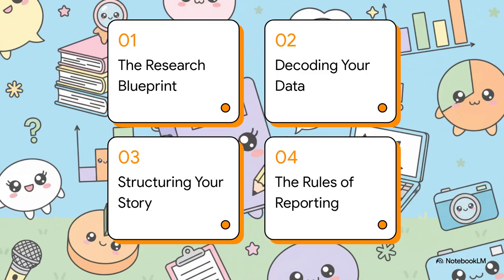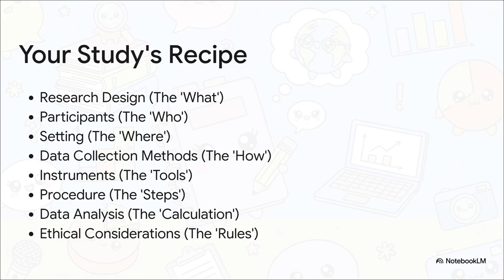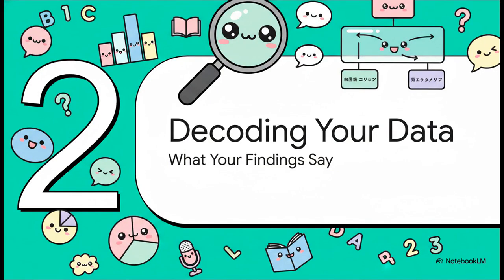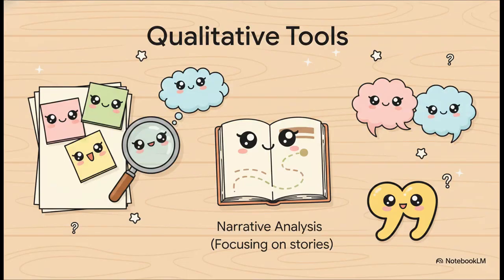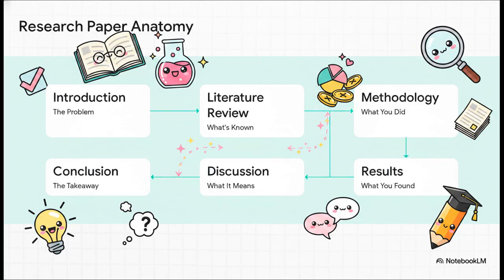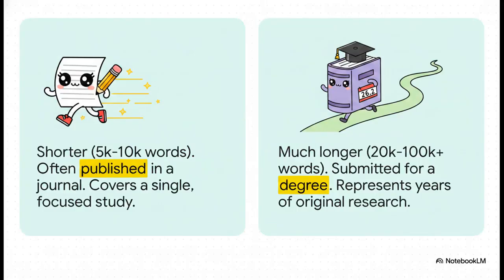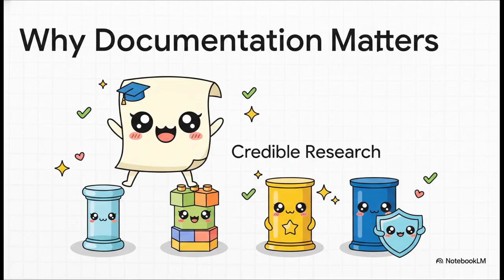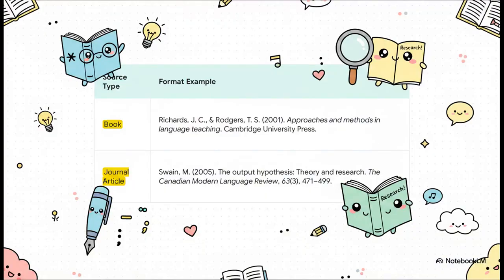ELT Research Guide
This comprehensive study guide provides a detailed roadmap for mastering **English Language Teaching (ELT) research methodology**, specifically designed for academic examination preparation. The text categorizes the research process into nine essential units, ranging from the foundational principles of **data analysis** and **interpretation** to the formal structures of **research papers and dissertations**. It distinguishes between **quantitative and qualitative approaches**, offering clear techniques for both statistical measurement and thematic exploration. Additionally, the guide emphasizes the practical significance of **action research** as a tool for classroom improvement and outlines strict **APA citation standards** for maintaining academic integrity. By detailing the necessary steps for **documentation and ethical reporting**, the source serves as an instructional manual for conducting and presenting rigorous educational inquiries. This resource ultimately bridges the gap between theoretical research concepts and their professional application in the field of language instruction.